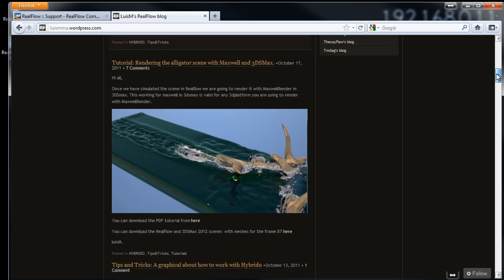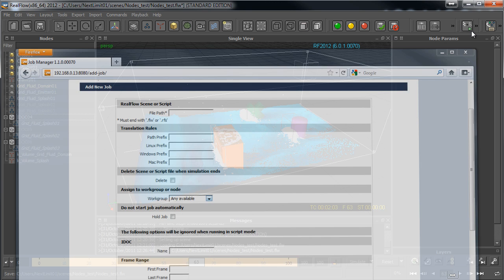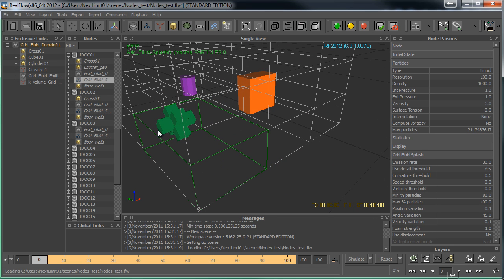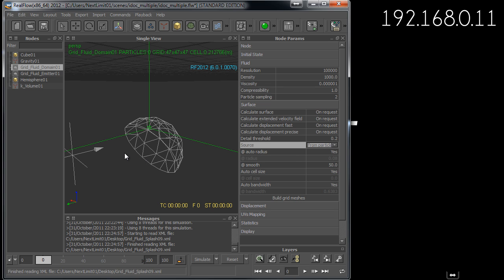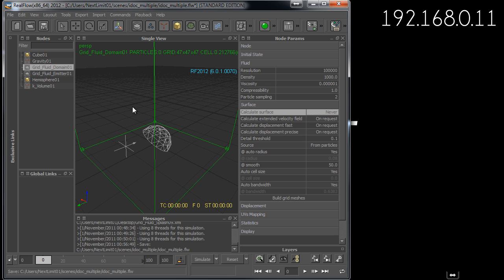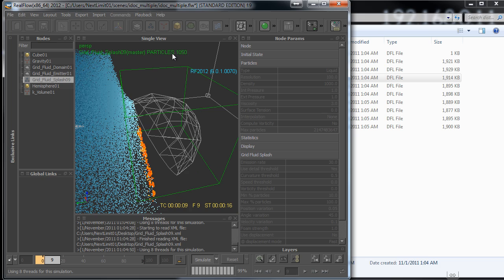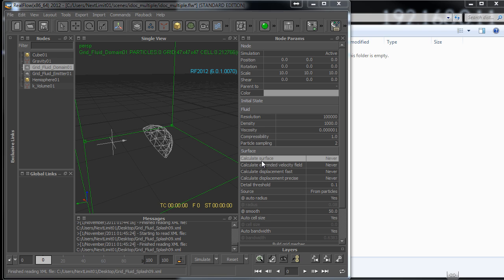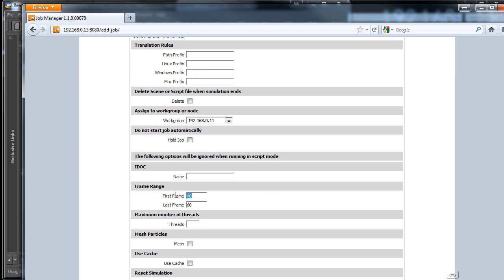5/5 RealFlow Nodes: RealFlow Nodes and Hybrido